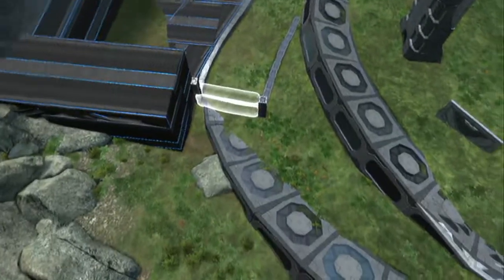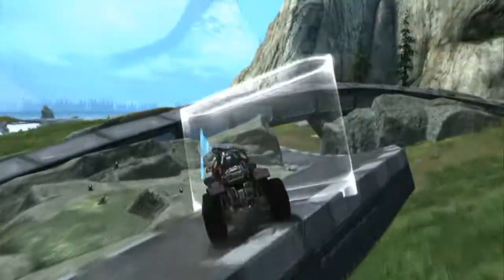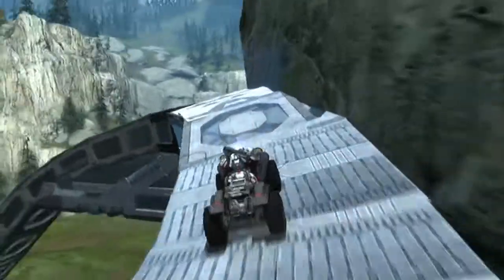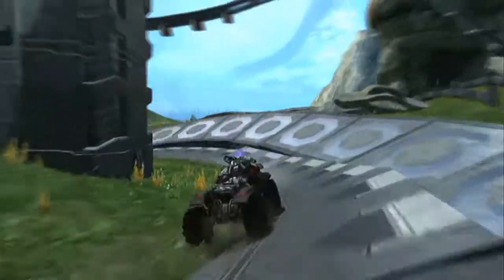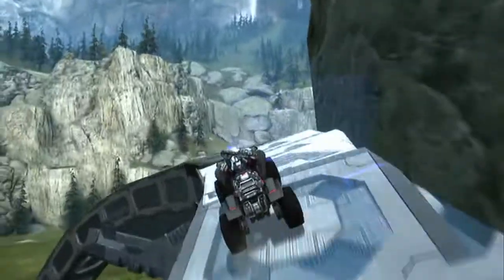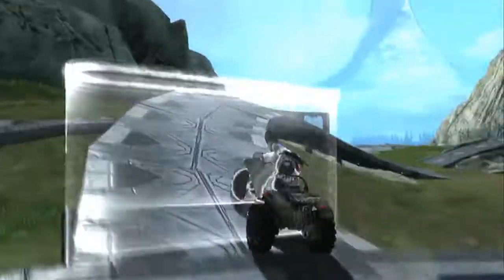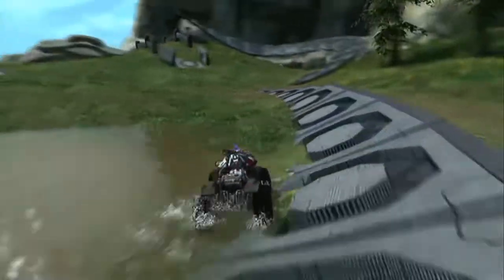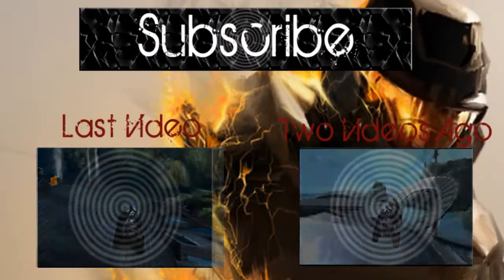Halo Reach Racetracks: Episode 27- Di- Hybrid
Hey guys, in this episode of Road Rage Racetracks we show you the map Di- Hybrid by iForger and ZoMBi3zZz!